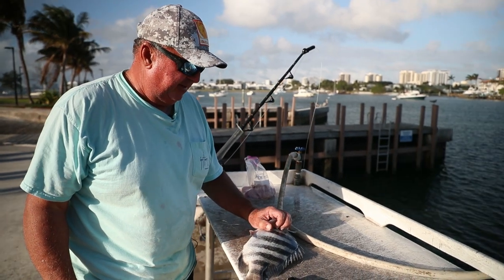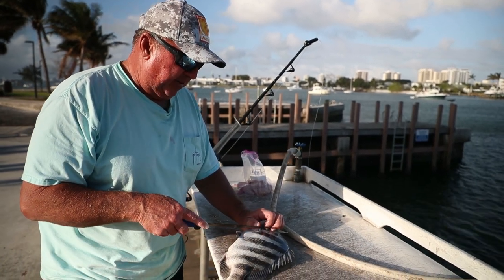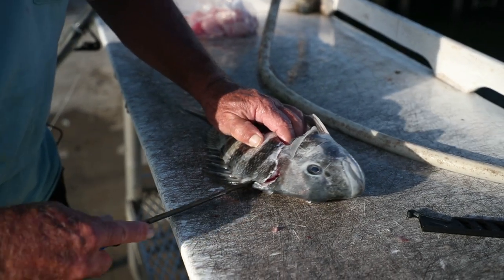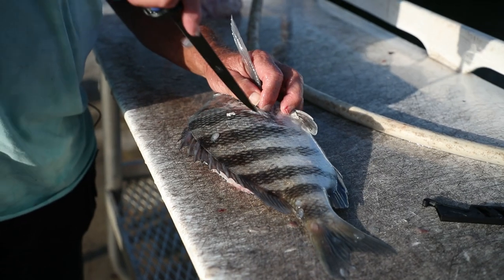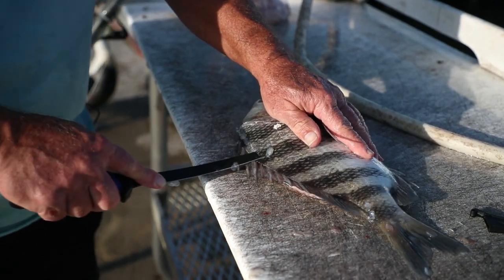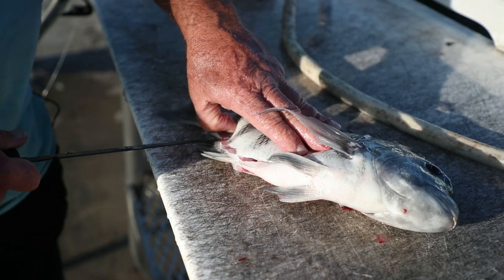How to Filet a Sheepshead with Captain Carl Torresson | Mustad Fishing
How to filet a sheepshead with Captain Carl Torresson of Slobcityinc.com shows us how he cleans a sheepshead.